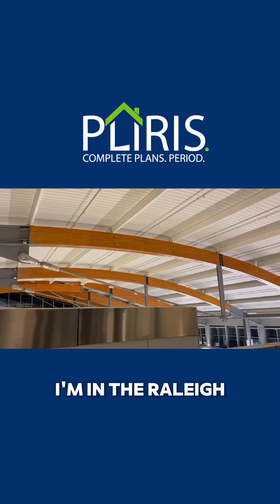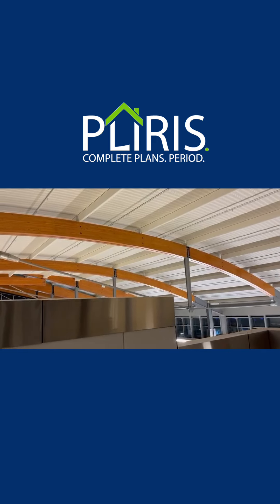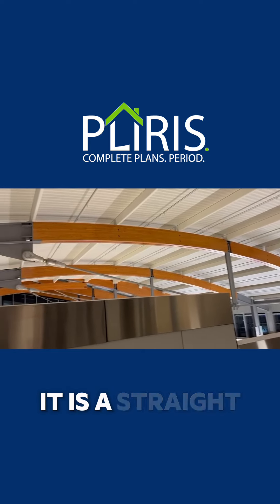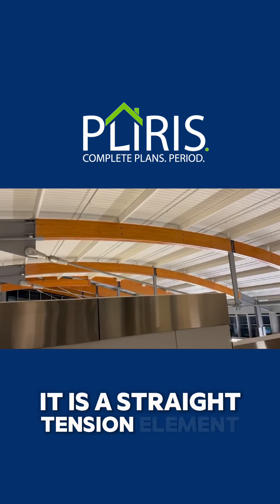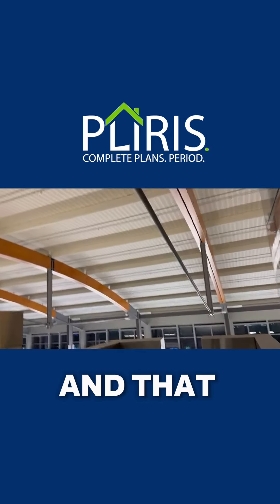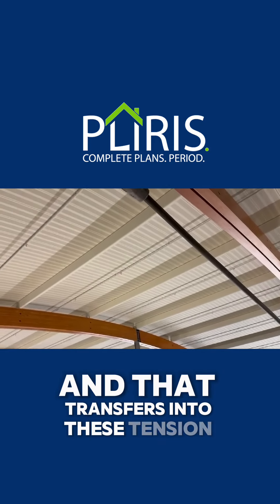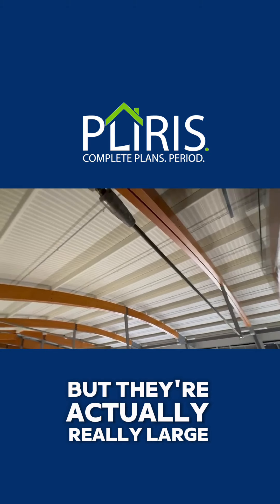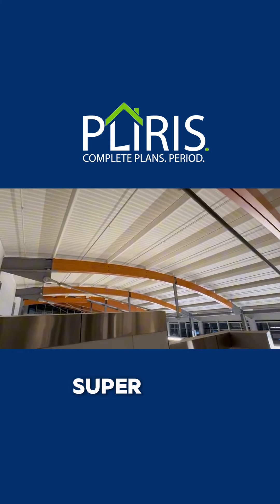Bowstring Truss Design and Construction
For today’s Travel Vlog, I am at the Raleigh-Durham Airport  and I am in awe of their unique roof structure, featuring a modern bowstring truss design. Learn with me about the different components of the truss, including the top and bottom chords, web members, and couplers. Discover how the truss is assembled and how it functions to support the structure.